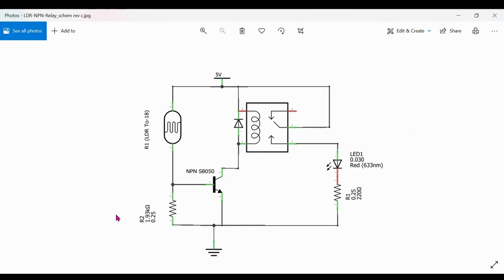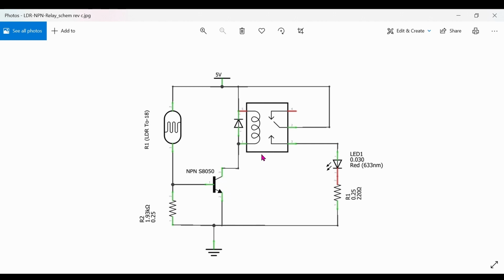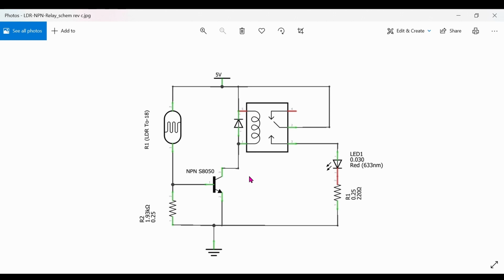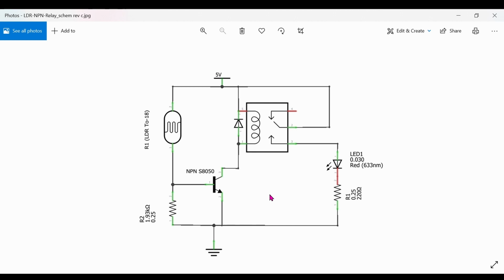Light Dependent Resistor with Transistor and Relay